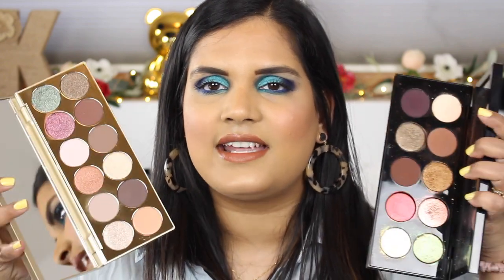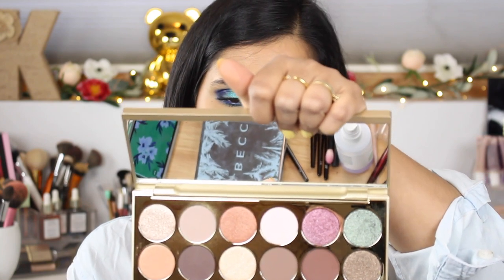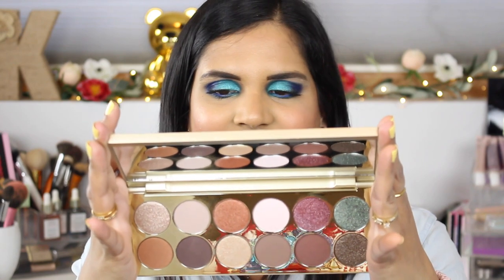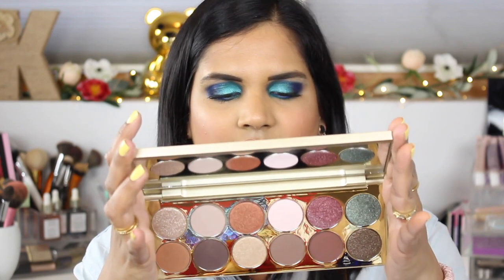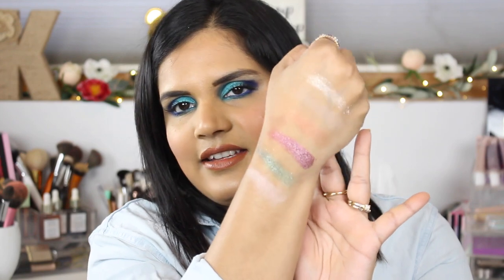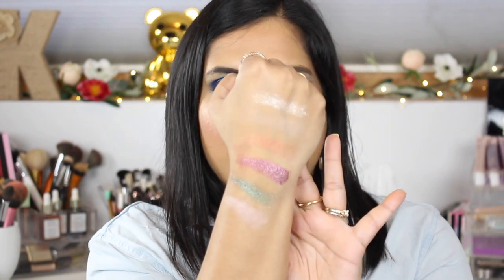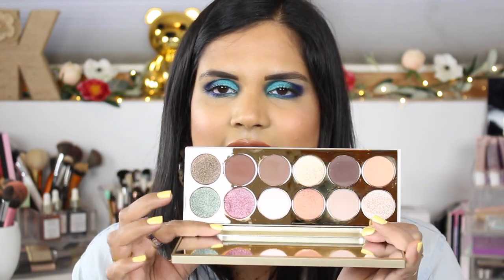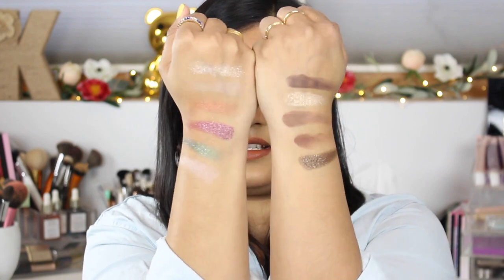STILA AFTER HOURS EYESHADOW PALETTE SWATCHES | Karen Harris Makeup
Hi, in today's video i will be swatching the stilacosmetics

- - Outfit Details - -
Top -
Necklace -
Earrings -
- - Makeup Details - -
Foundation -
Eyeshadow -
Lipstick -

1. How old are you ? 30
2. Where are you from ? Sri Lanka
3. Where do you live ? Fargo ND
4. Shade reference ?